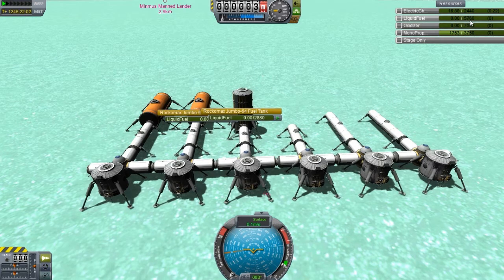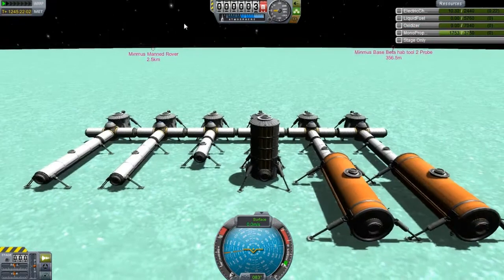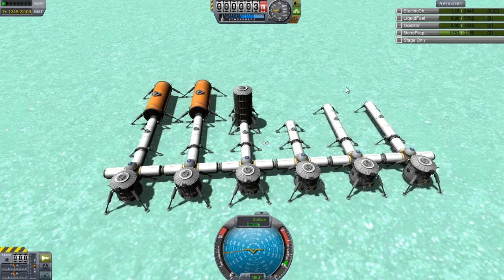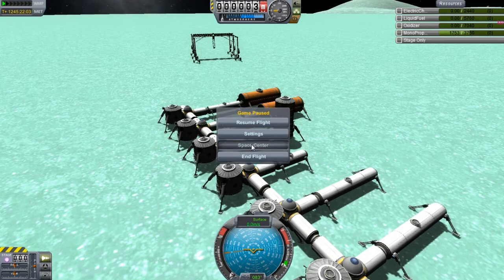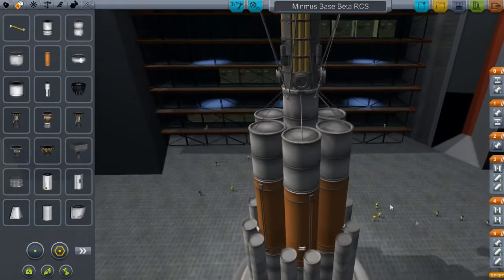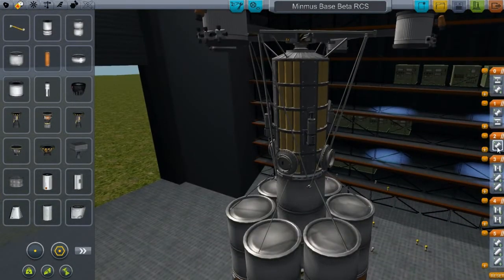KSP - Episode 90 - Minmus Base Beta RCS Update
In this episode I Show you the RCS tank I attached to the minmus base off camera! I go over the rocket I used as well! I know it isnt a long episode but enjoy! :D